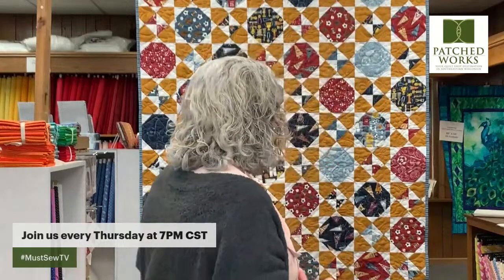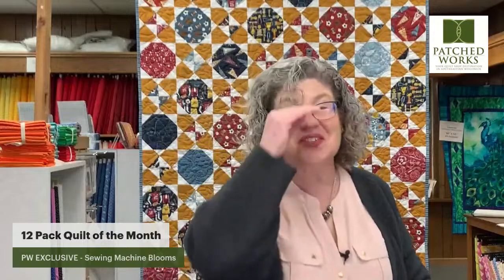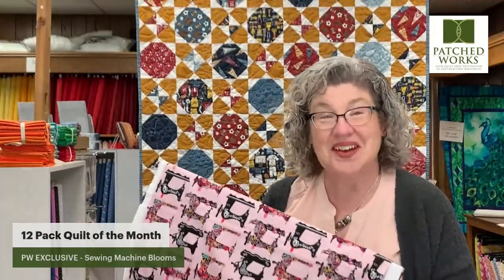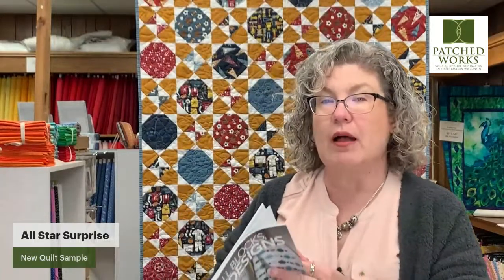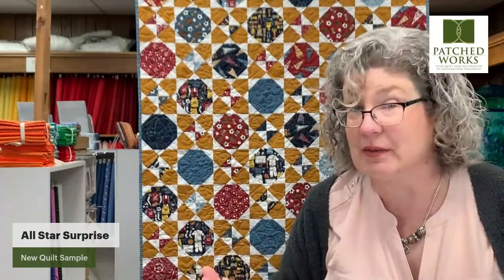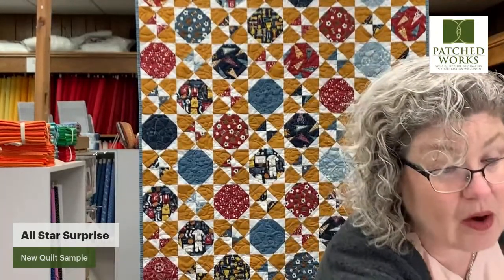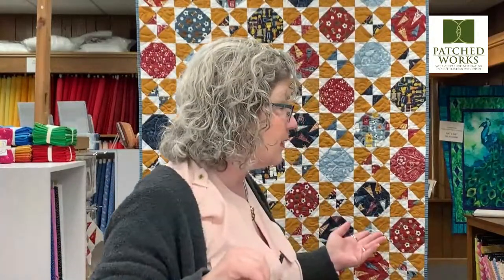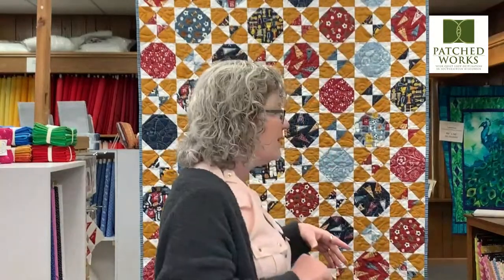Must Sew TV 3/21/24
Join Julie for a fun program!